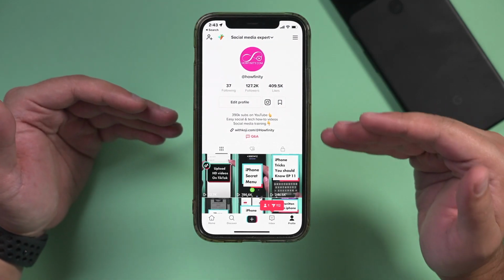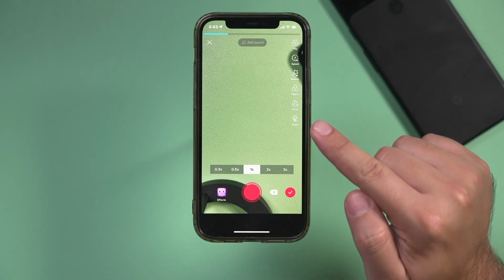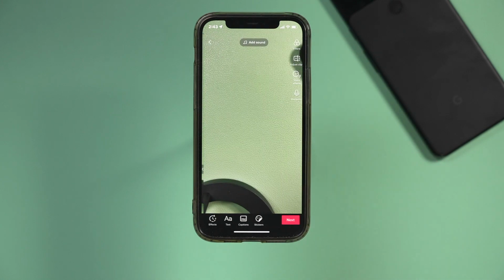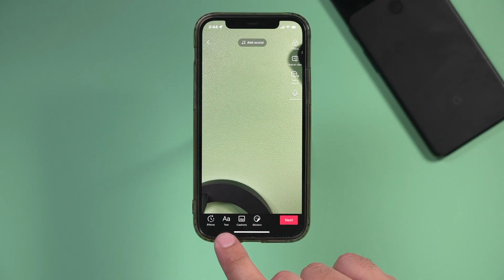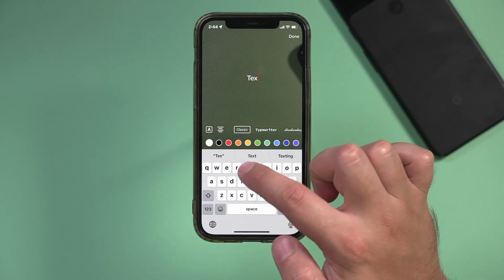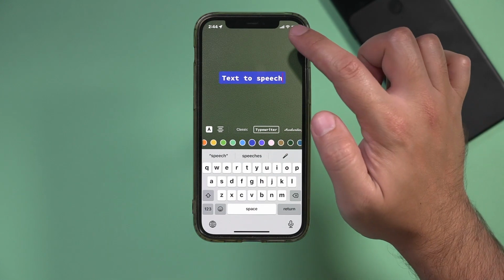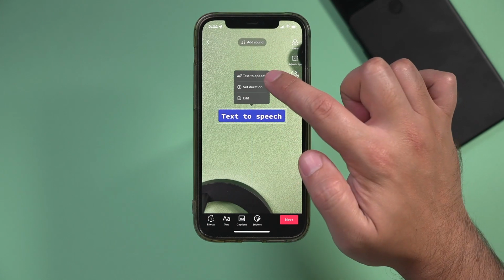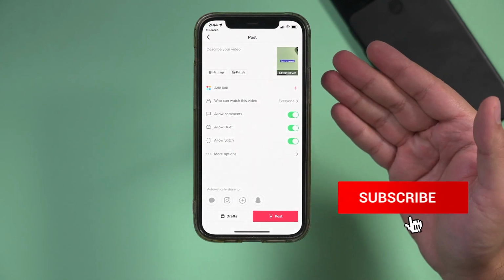How to Use Text to Speech on TikTok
Text to speech on TikTok is very popular and very easy to use.
You can simply record or upload any video on TikTok, add text and turn that text into speed.
Simply type out your text, style, and color the text, and place it on the screen.

To turn that text to speech and have TikTok read it out loud, press and hold on to the text and choose text to speech.

And it's that simple to use text to speech on TikTok.